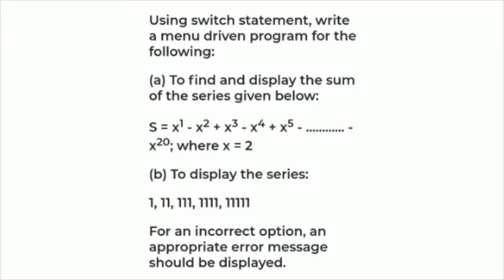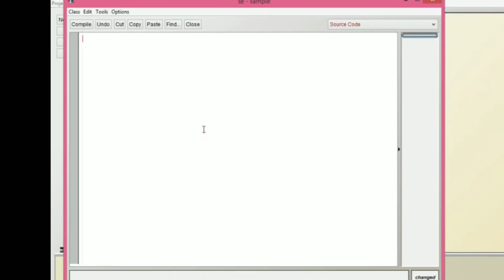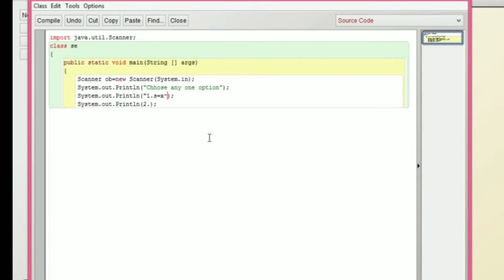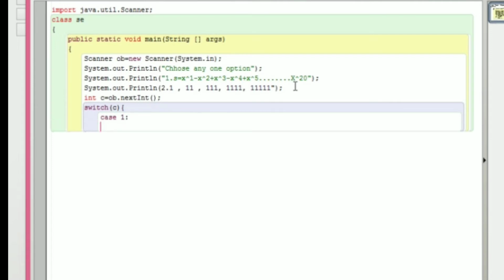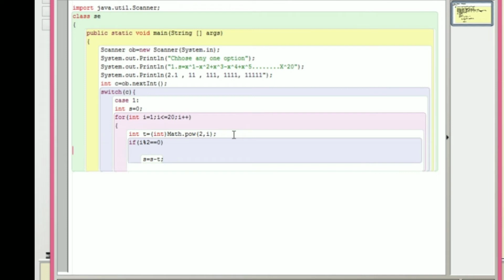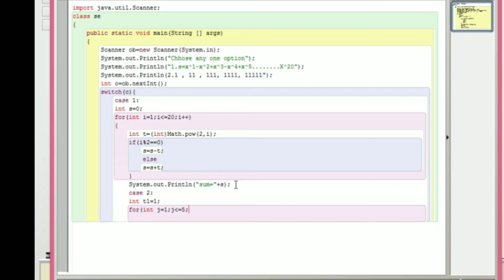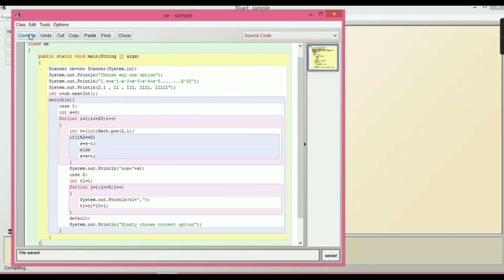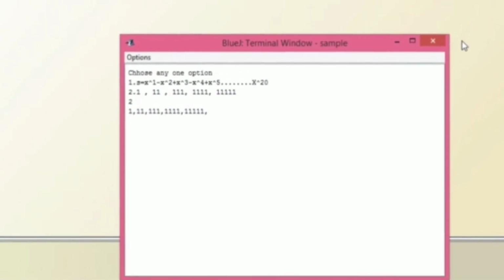Menu driven series program in Java